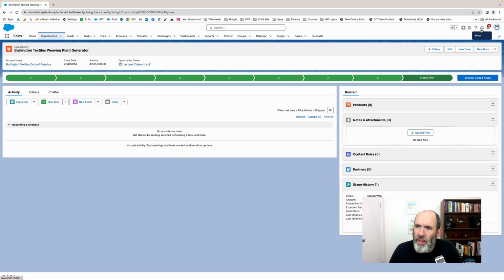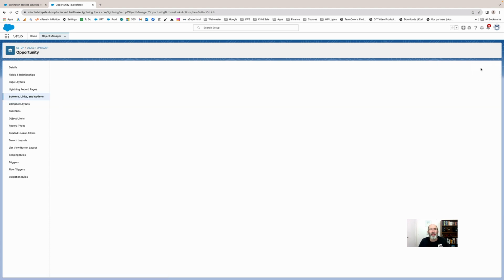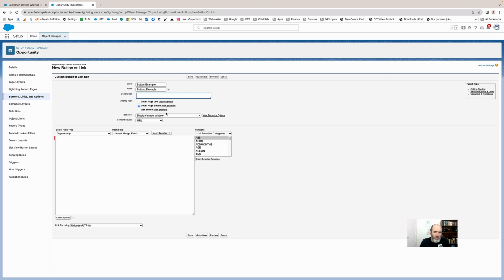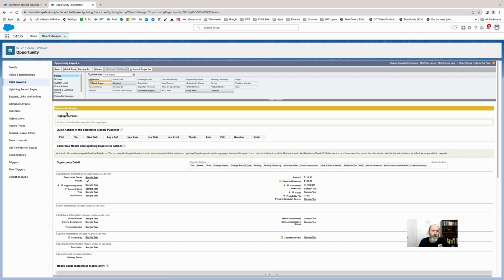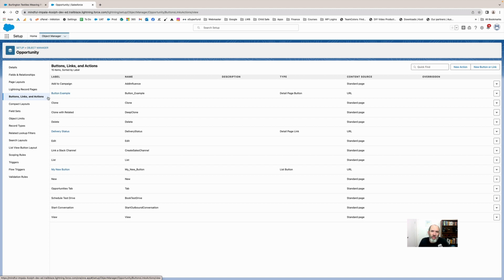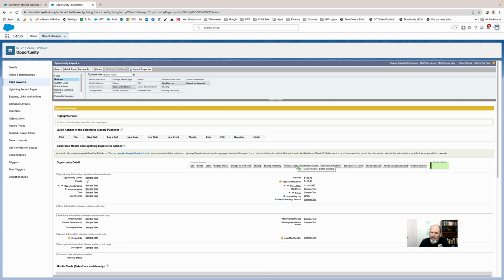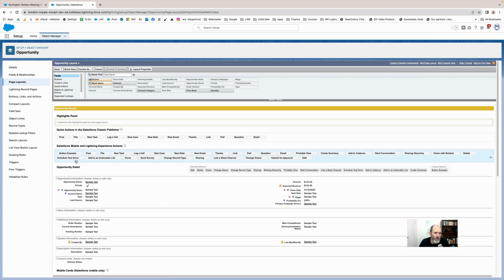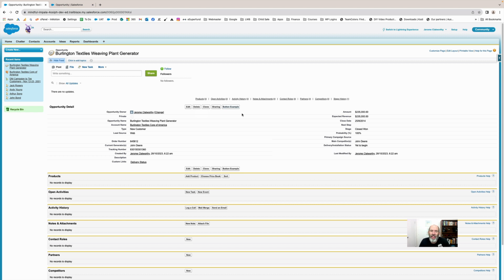How To Add A New Detail Page Button In Salesforce (6 mins)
In this Salesforce tutorial, I'll show you how to add a new detail page button in Salesforce.

A detail page button is a powerful tool for customizing the user experience in Salesforce, and it's important to know how to add one to meet your specific needs.

First, I'll explain what a detail page button is and why you might need to add one in Salesforce.

Then, I'll guide you through the steps to add a new detail page button in Salesforce.

I'll also cover how to customize the user experience by adding the new detail page button to page layouts.